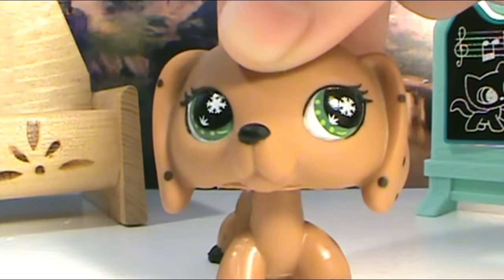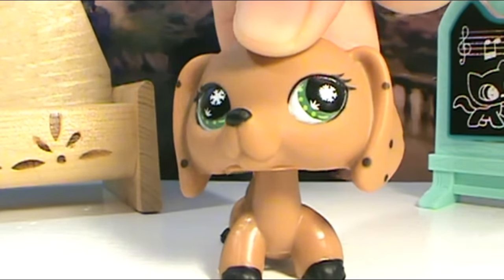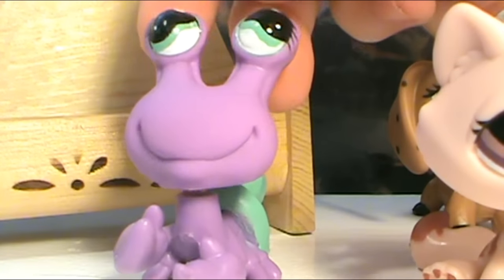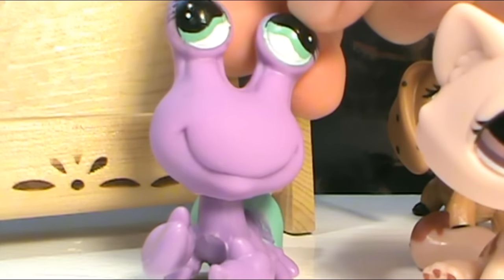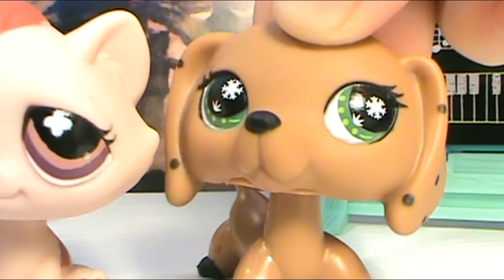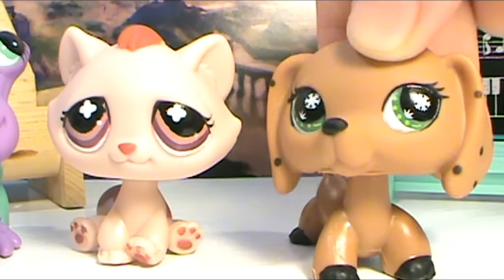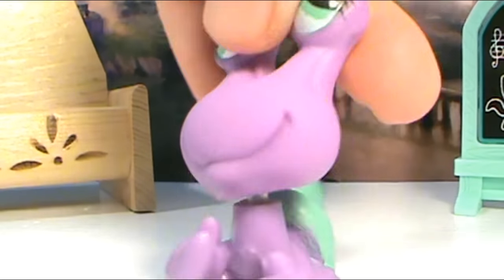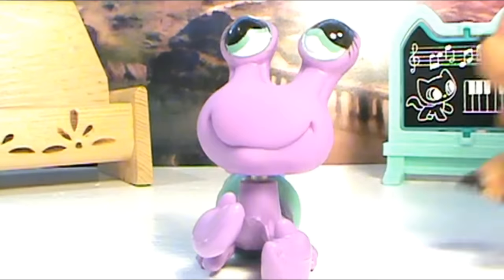Upcoming Q&A and New LPS!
Hey y'all, bet you weren't expecting to see this on a Monday morning. I guess you could say I... MONDAY'D YOU.

Okay, that's not actually a thing, and I just made it up. But anyways, here's a short video for you beautiful peeps. I love you all!

Music/ Sound Effects:

-TV Static: by funnyman374